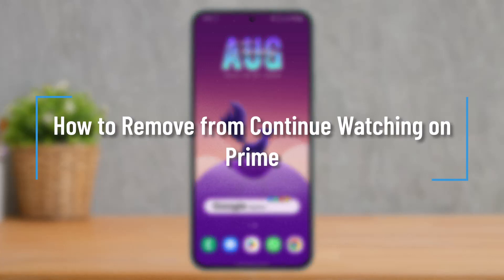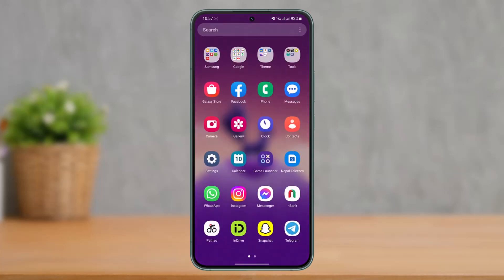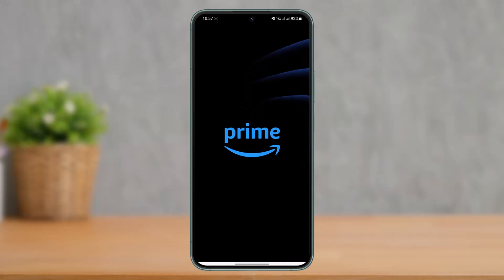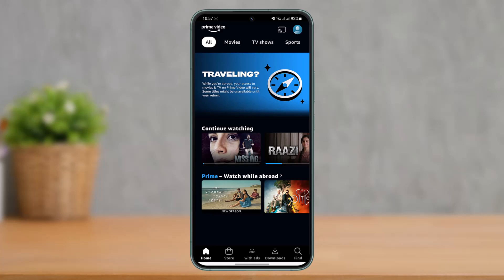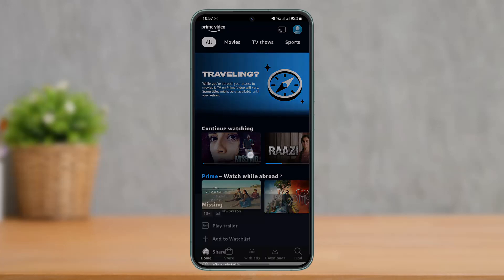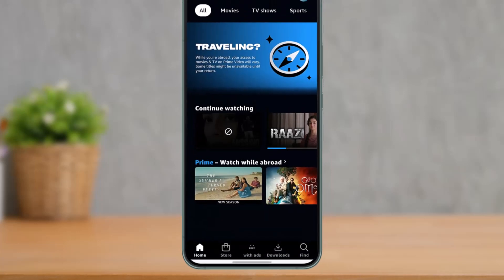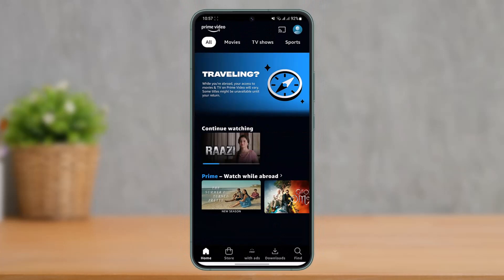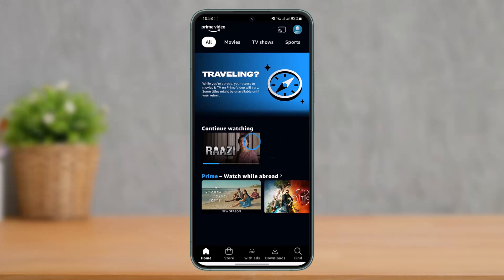How to Remove from Continue Watching on Prime !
In this tutorial video, I will quickly guide you on how you can remove Continue Watching from Prime Video. So, make sure to watch this video till the end. We try to be responsive to as many questions as possible.

► Chapters:
0:00 Introduction
0:11 General Info
0:25 Remove from Continue Watching
0:55 Conclusion